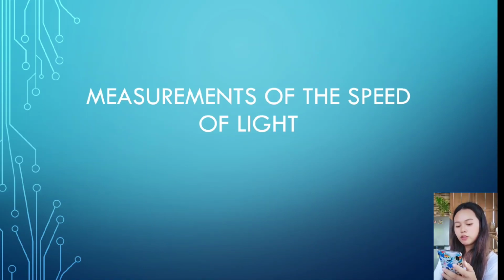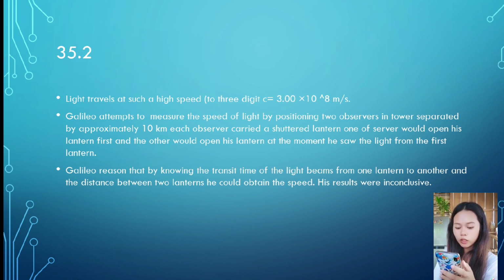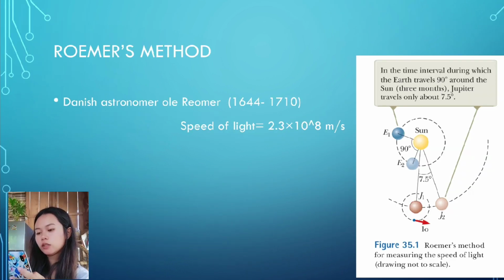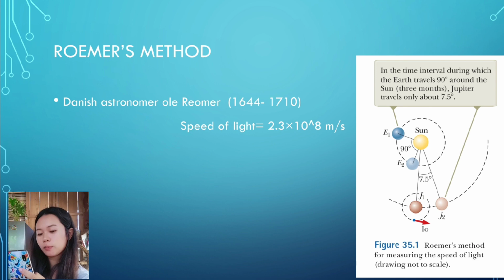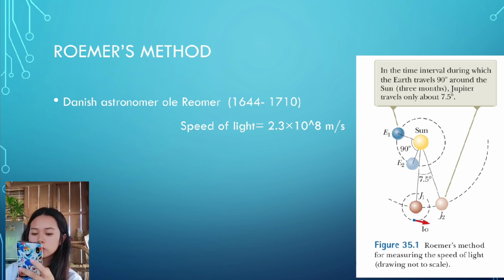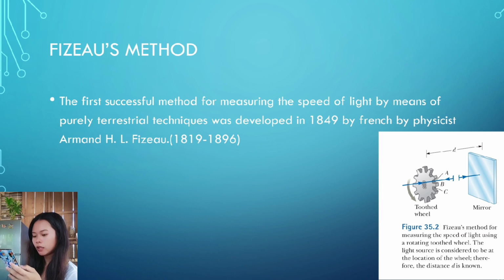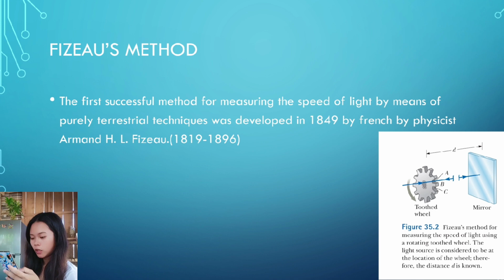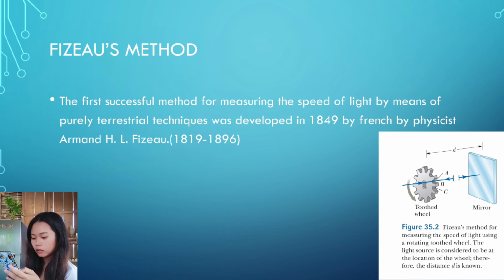MEASUREMENTS OF THE SPEED OF LIGHT & METHODS